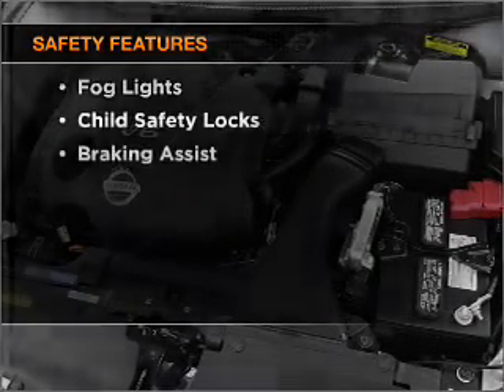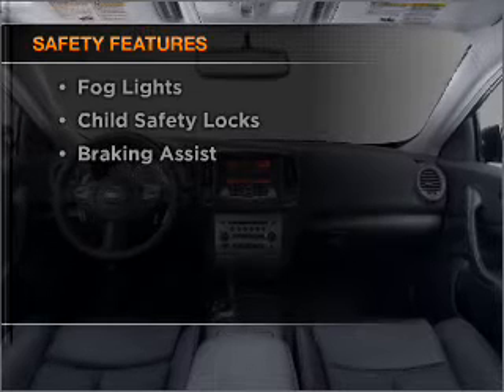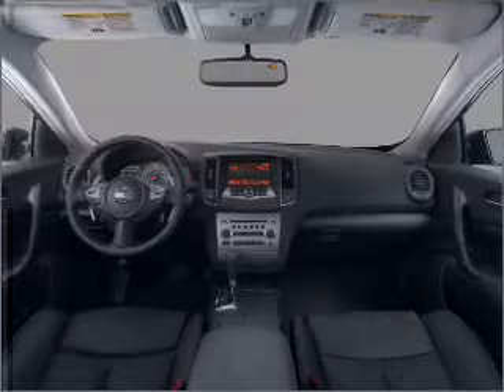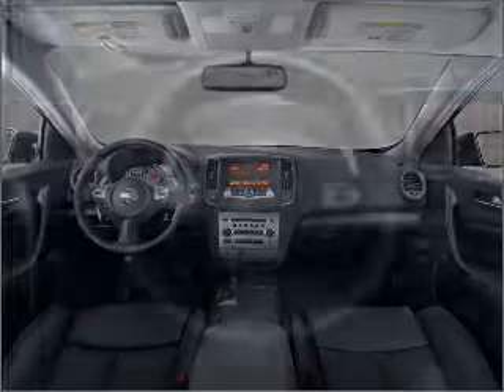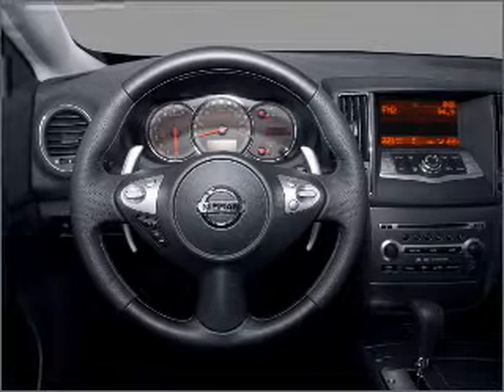2011 Nissan Maxima - Philadelphia PA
Year: 2011
Make: Nissan
Model: Maxima
Trim: 3.5 SV
Engine: 3.5 liter 6 cylinder 24 valve
Transmission: Automatic CVT
Color: Brilliant Silver Metallic
Mileage:
Address:
6723 Essington Ave.